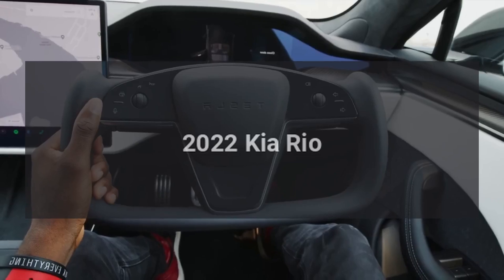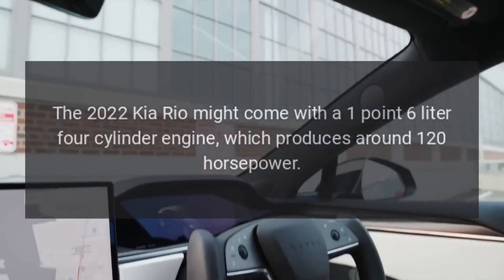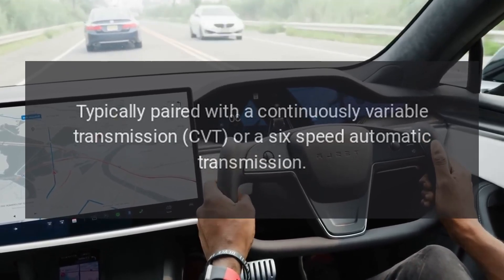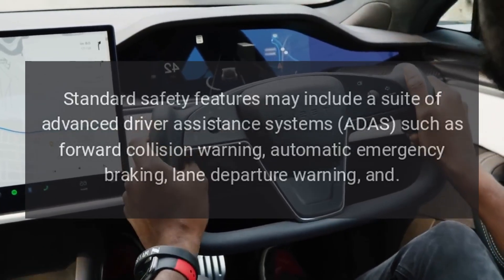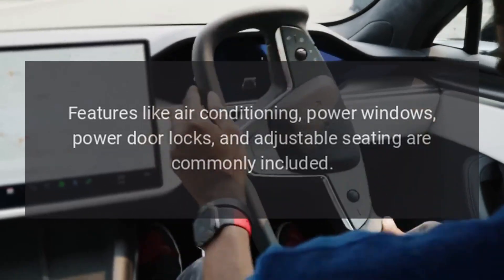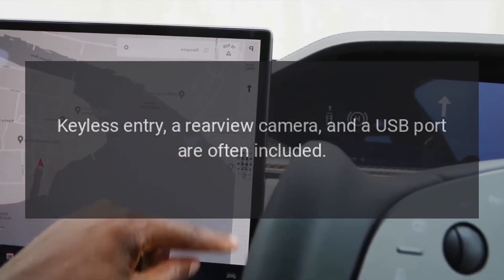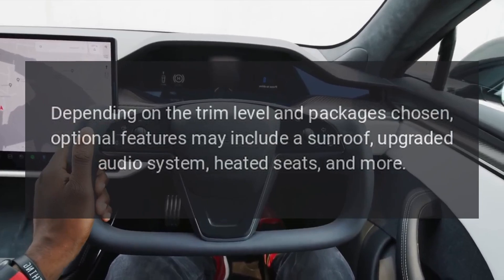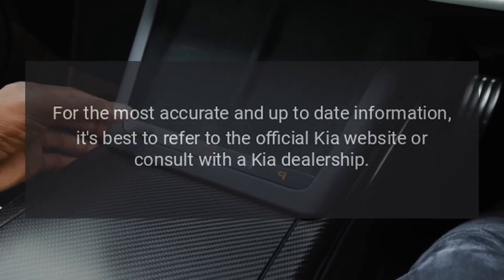2022 Kia Rio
The Kia Rio is a subcompact car that typically offers a range of features across its various trim levels.